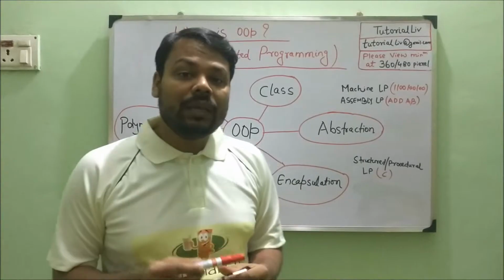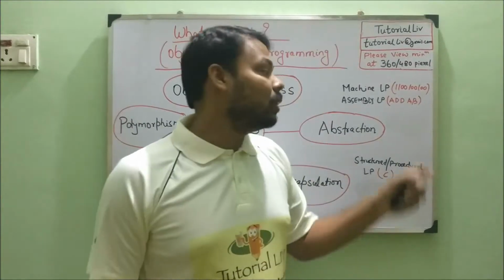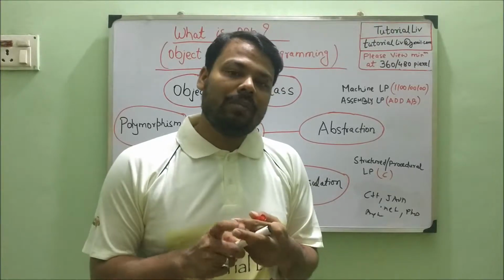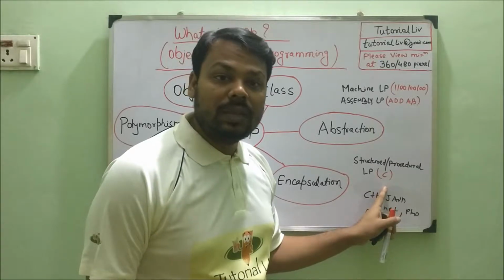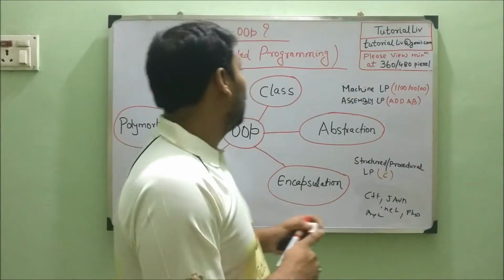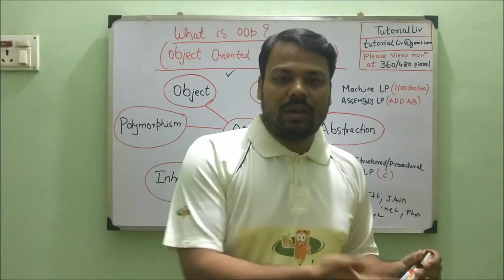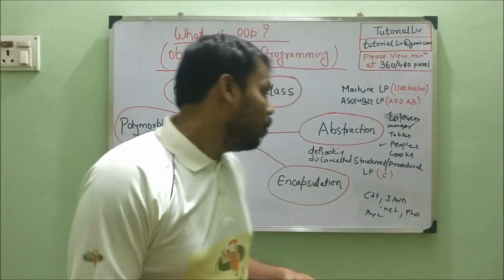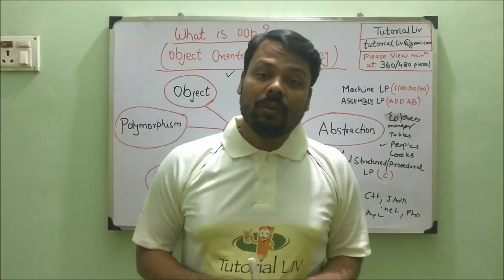Lecture 5.2: What is OOP || Object Oriented Programming (In English)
What is Object Oriented Programming (Lecture in English)

Object-oriented programming (OOP) is a software programming model constructed around objects. Object-oriented programming takes the view that what we really care about are the objects we want to manipulate rather than the logic required to manipulate them. Object-oriented programming allows for simplified programming. Benefits of object-oriented technology include:

1) Ease of software design
2) Productivity
3) Easy testing, debugging, and maintenance
4) It’s reusable
5) Data is safe and secure, with less data corruption, thanks to hiding and abstraction

Please watch the video minimum at 480 pixels for better clarity.